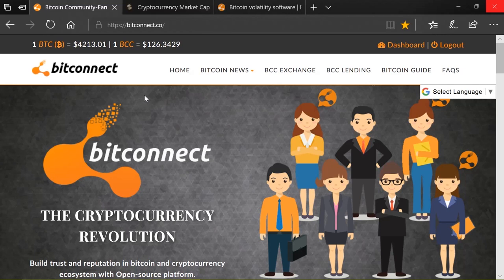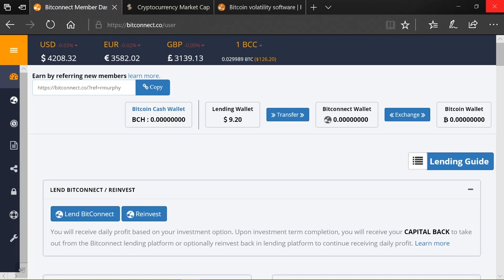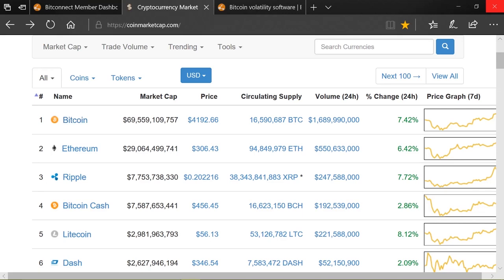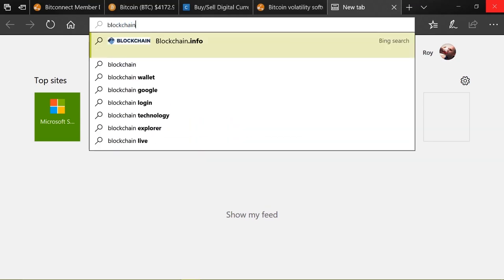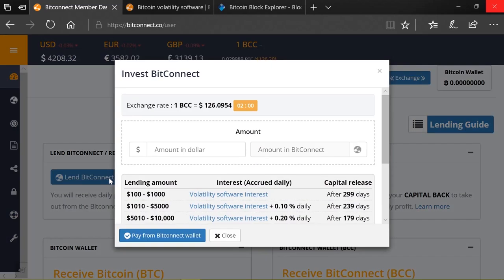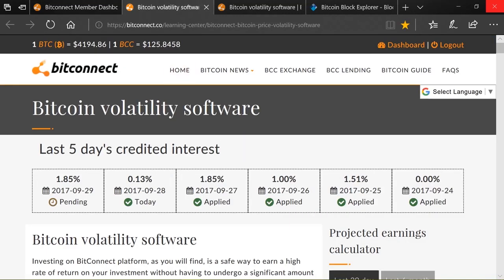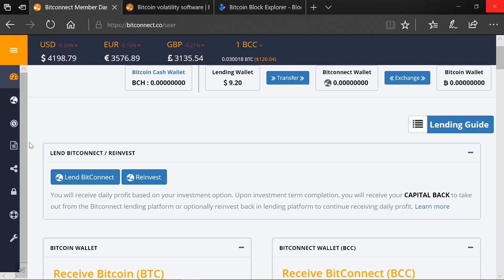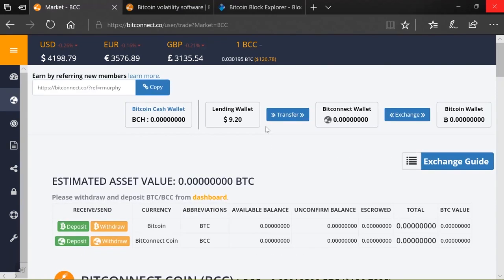Introducing The Bitconnect System Earn daily profits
Credits: R. Murphy

My name is Patrick Groen AKA Mister Bitconnect and I am here to help you with everything you need to know about Bitconnect.